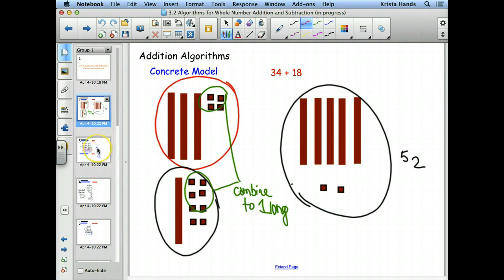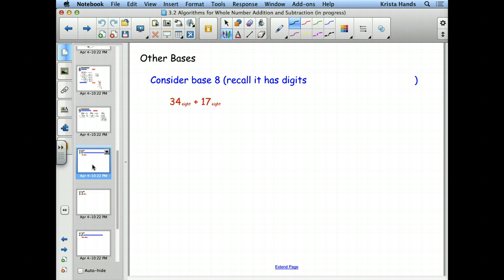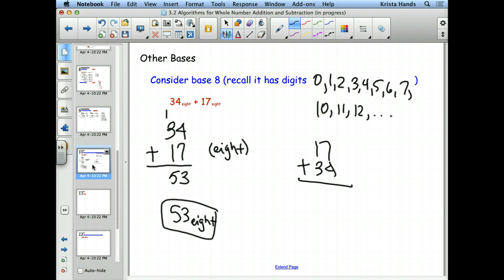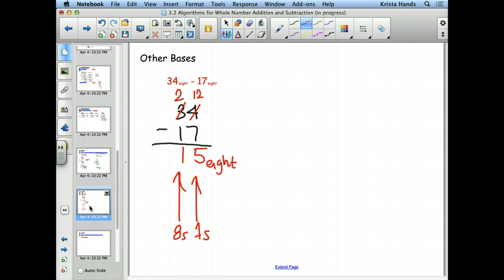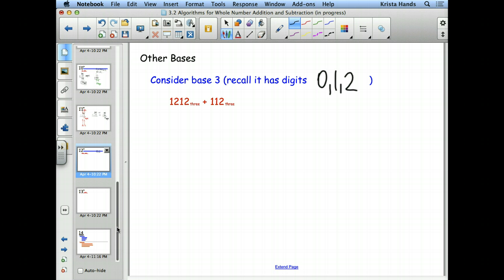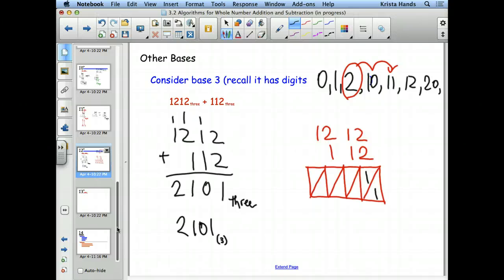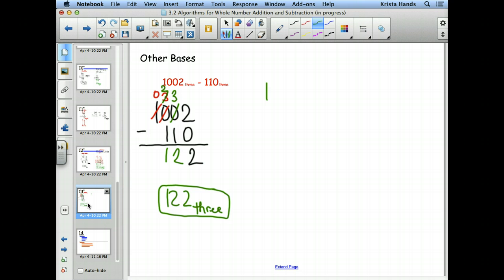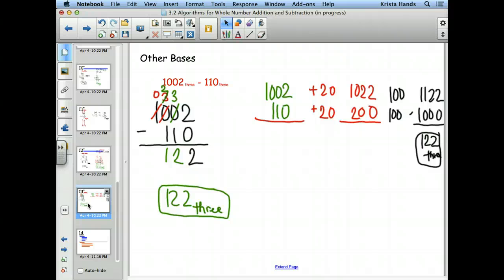3.2 Algorithms for Whole Number Add & Subtract (part 2)